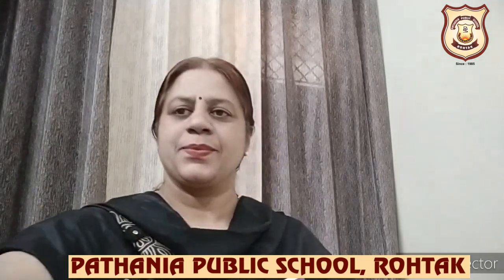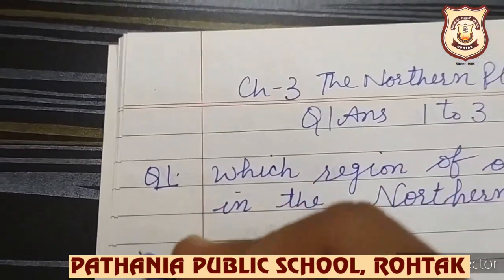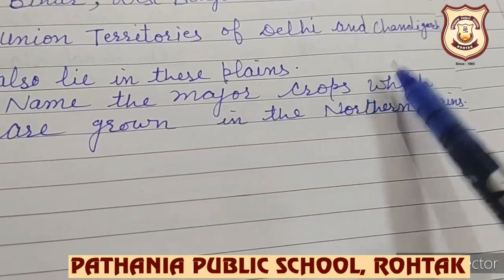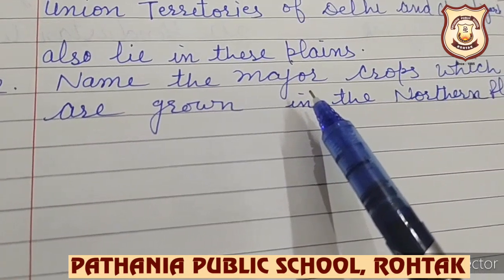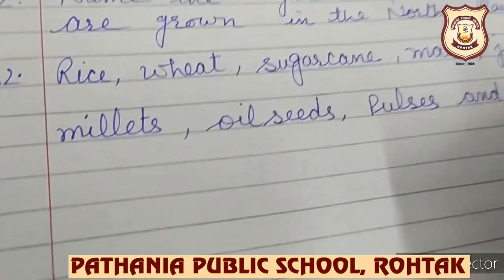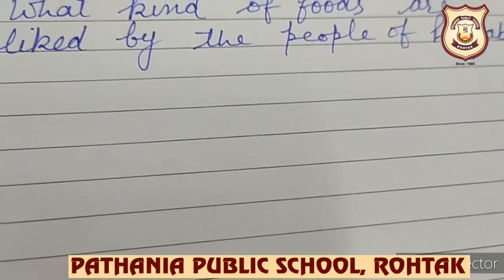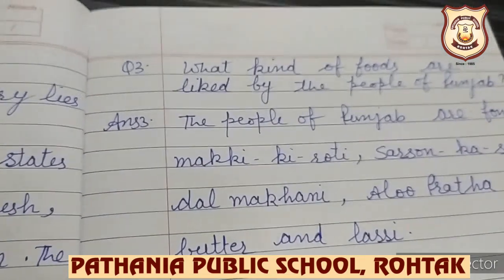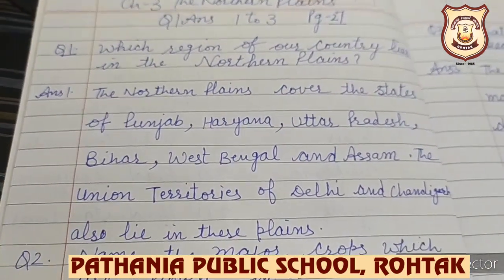Pathania World Campus Class-4 SST video no 7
ch 3The Northern Plains Q/Ans